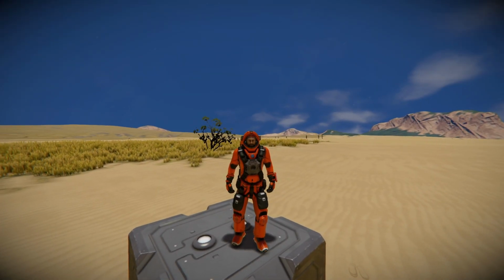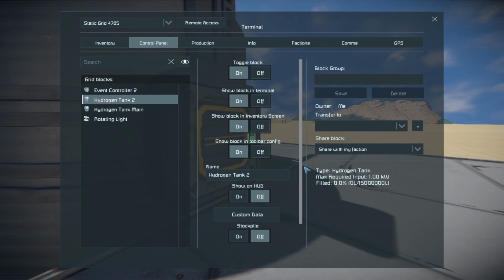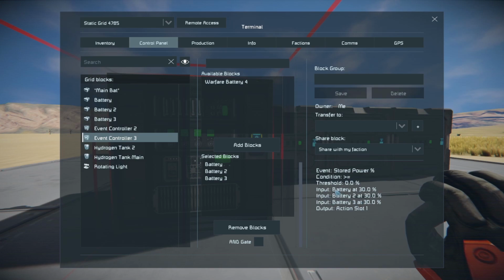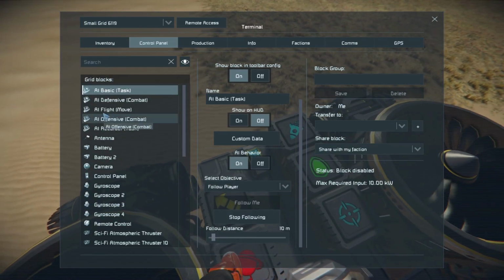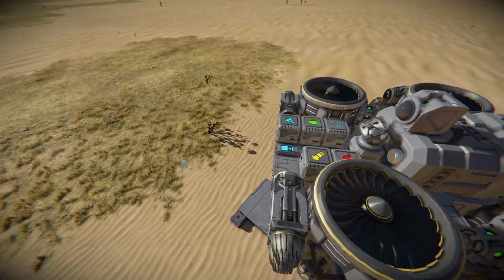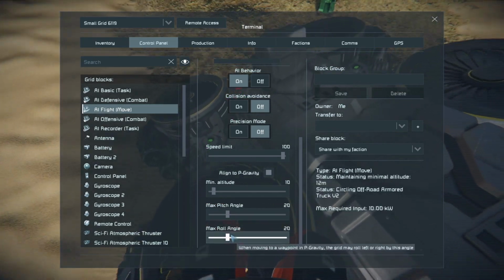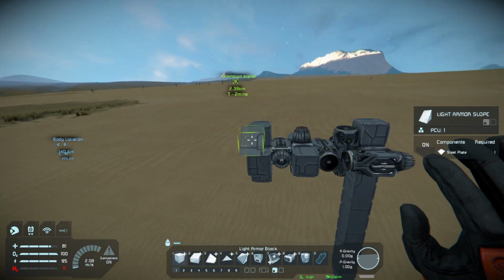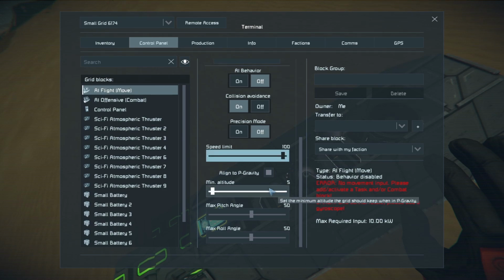Automations Beta First Look - Space Engineers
Hello Everyone and welcome to Space Engineers, In this video I have a first look at the automations beta, originally named Grid AI, since its just the beta it doesn't show everything but at least allows us to test out some of the new AI Blocks.